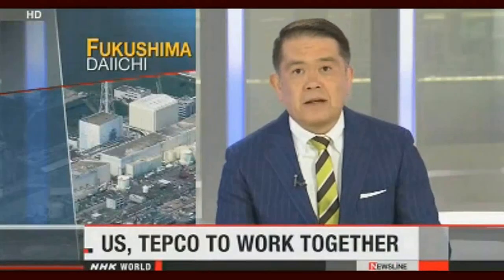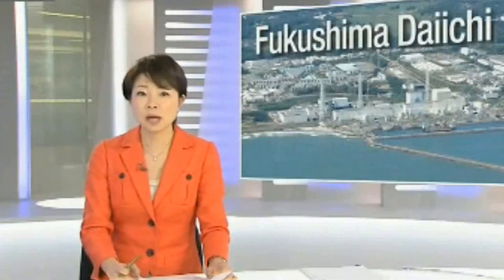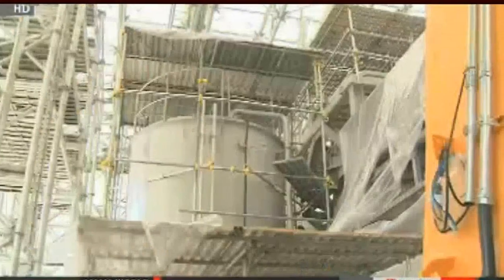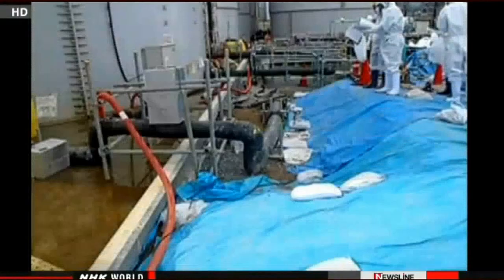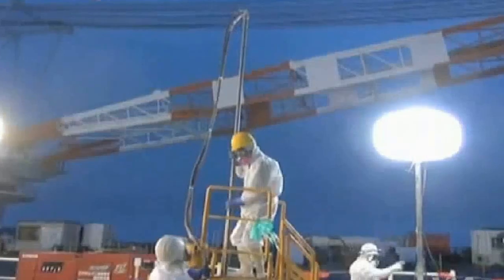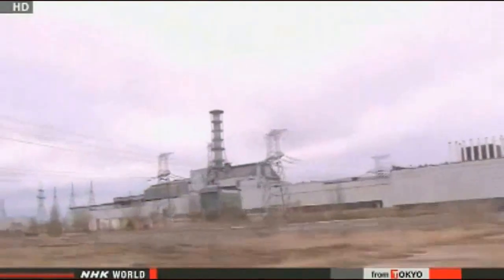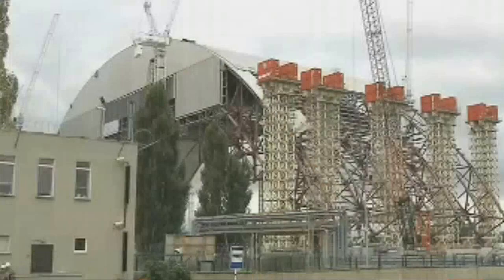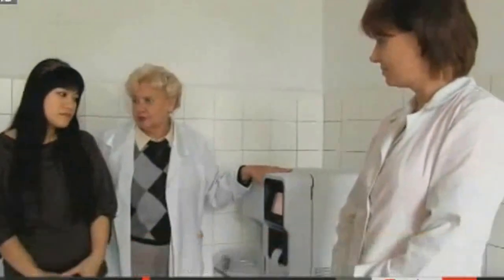Fukushima: SFP#4 Fuel Rod Extraction, US Aid to Fukushima Update 11/1/13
Note: some of these reports are duplicates from yesterday's update, but I'm taking the night off so I just used the remix button.  (thanks for your upload and links MissingSky101)

US, TEPCO to work together on Fukushima plant
The US Energy Secretary and the president of Tokyo Electric Power Company have agreed to enhance technical cooperation to better deal with problems at the damaged Fukushima Daiichi nuclear plant.Secretary Ernest Moniz toured the plant on Friday accompanied by TEPCO President Naomi Hirose.
Moniz inspected wells to monitor the spread of underground radioactive contamination and equipment to pump up radioactive water close to the ocean.

Aso to study state funding for Fukushima cleanup
Japan's finance minister says he will study a proposal by the Liberal Democratic Party that the government finance the effort to clean up after the Fukushima nuclear disaster.
Taro Aso told reporters on Friday that he respects and will carefully study related recommendations by an LDP taskforce.
The recommendations were made on Thursday by the taskforce on speeding up the effort to rebuild regions hit by the March 2011 earthquake and tsunami that triggered the accident at the Fukushima Daiichi nuclear power plant.

Govt. to turn TEPCO into a holding company
Japan's industry ministry started procedures to turn the operator of the Fukushima Daiichi nuclear plant into a holding company. It also plans to create a body specializing in decommissioning reactors at the plant under the new firm's wing.
The ministry began the move on Thursday after a taskforce of the main ruling Liberal Democratic Party approved proposals designed to swiftly address radioactive water and scrap reactors at the plant

Fuel Discharge from Reactor 4 Spent Fuel Pool in Fukushima Daiichi NPS

US Energy Secretary: Tragic Fukushima event had "global consequences" — Report: Japan's Fukushima Daiichi plant "is world's worst nuclear disaster"

Anonymous Fukushima Workers: We dumped untested water last typhoon, could be criminal — 'Landmines' of extremely high radiation at many locations — Very worrying that I'm getting sick more now — "Site full of yakuza & rank amateurs"

Celebrated Physician: Fukushima has humanity "on brink of a possible worldwide nuclear holocaust" — "The world as we know it has changed" — "Effects on our health are incomprehensible"

The Perils of Fukushima: What You Don't Know Really Could Kill You

"We've opened a door to hell" at Fukushima plant, and may never be able to close it — Radio Host: You mean that even with robots they don't know where the 3 reactor cores are? (AUDIO)

Why are they 'speeding up' at Unit 4? — Expert in 2010: Megathrust quake to hit Fukushima ~Nov. 2013... Recurrence interval of 75 years with last rupture Nov. 1938 — Planet's most powerful type of seismic event — WSJ: Top official concerned quake to destabilize fuel pool

Just How Tough Is It to Find Workers to Clean Up the Fukushima Reactor?
Japan's elderly have tried to step up in hopes of saving younger workers from potential radiation exposure, but harsh work conditions make recruitment for the cleanup a major challenge.

State Secrets Act to supress Fukushima information
Japan's new State Secrets Act promises a fearful clampdown on journalist and whistle-blowers. Critics say its main purpose is to lock down information about Fukushima.

Removal of Fukushima's spent fuel on target: U.S. Energy Secretary

Tepco rejects disclosing the name of the company to be in the operation of reactor4 fuel removal